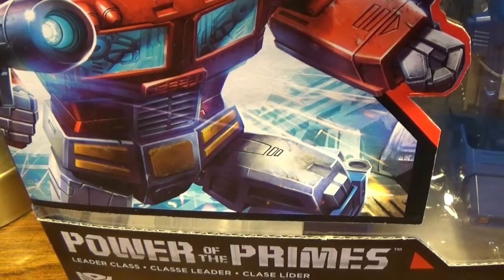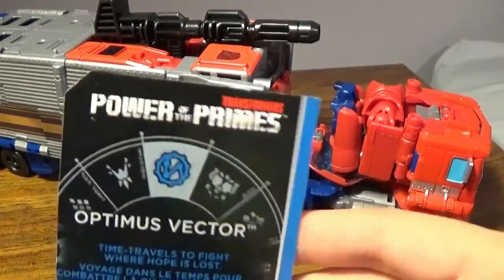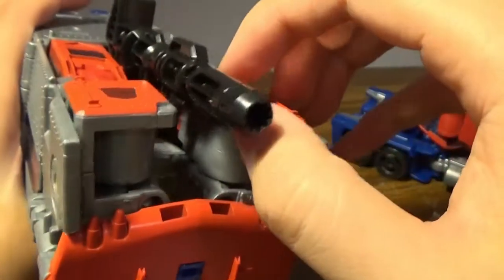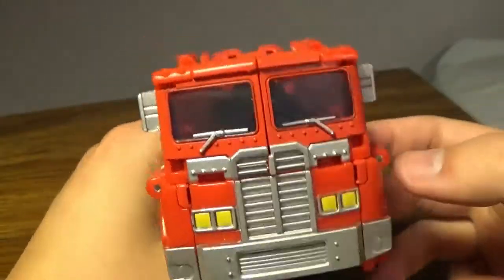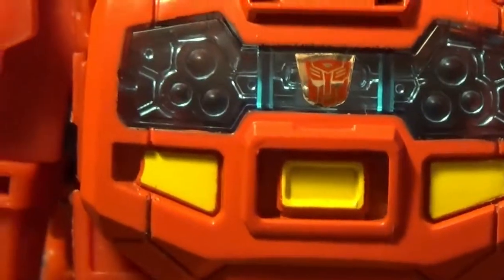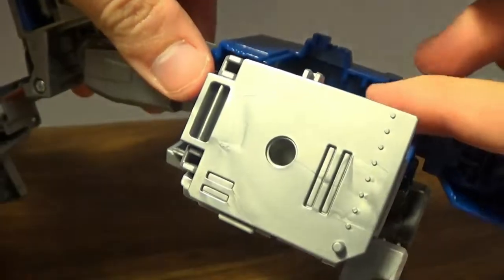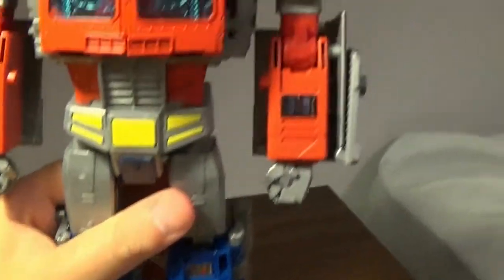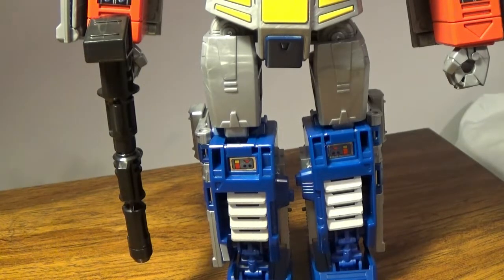Transformers POTP Optimus Prime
My look at a long delayed video of evolution Optimus prime. It's leader class categorized and therefore I can't fit it in frame.
I showed the collector card but forgot to show the Orion Pax guns on the toy itself.
All of the evolution class have their own problems as one part suffers the most because the production had to put in the body parts somewhere.
The POTP line is mostly a continuation of Titans return but geared more towards G1 fans.